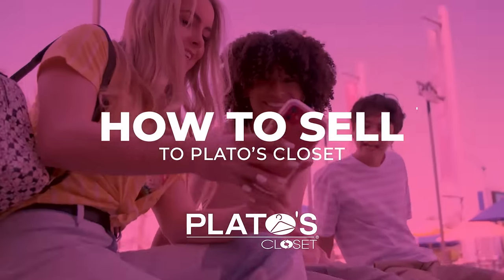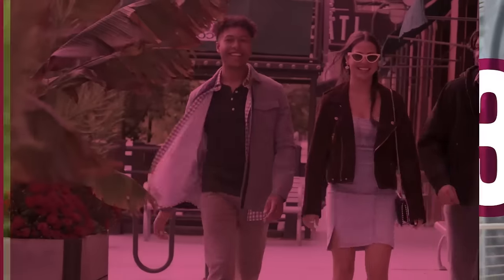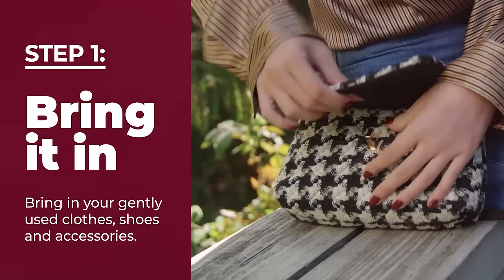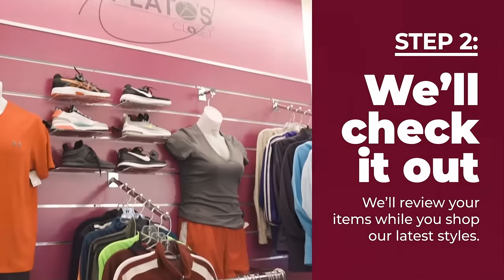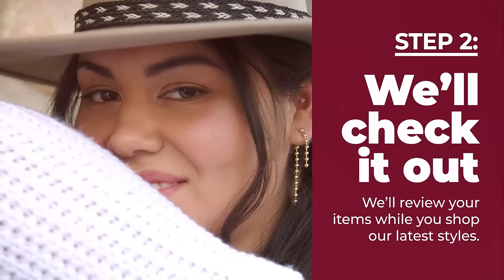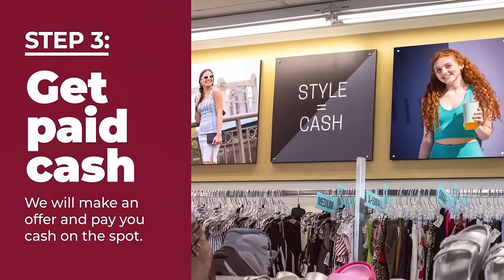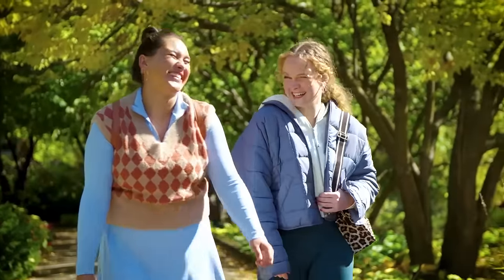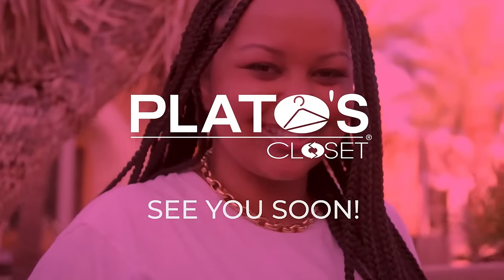How to Sell – Plato’s Closet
Plato’s Closet buys and sells gently used clothing for teens and twenty-something guys and girls. Our used clothing stores offer a huge selection of current, trendy styles as well